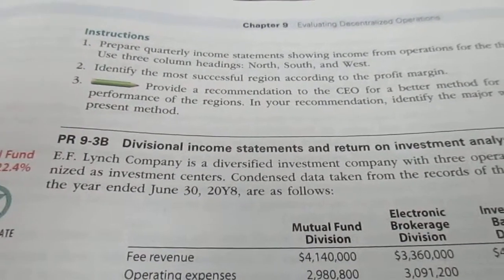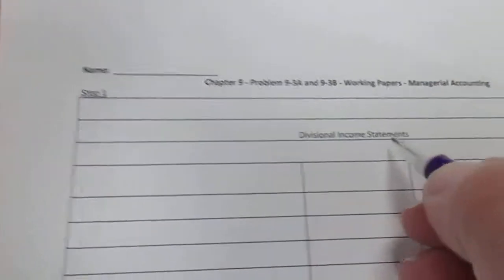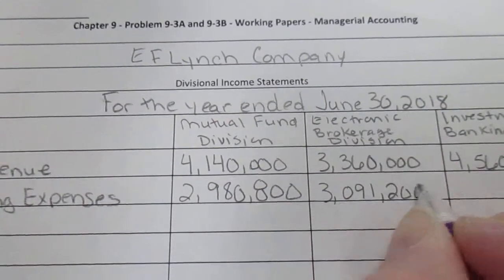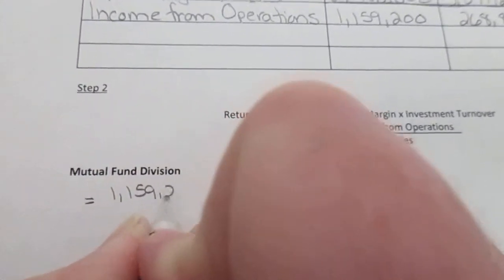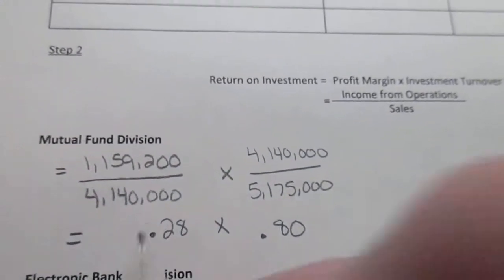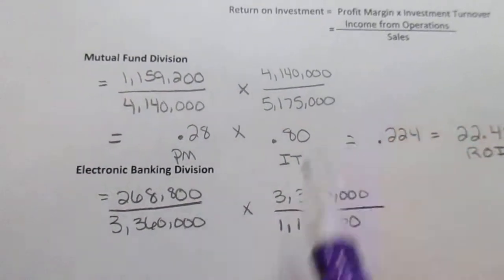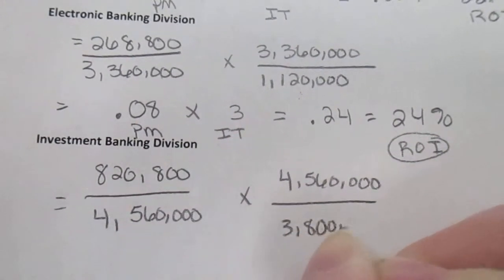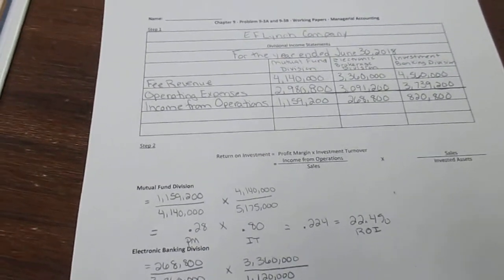MA - Chapter 9 Step by Step 9 3B Managerial Accounting